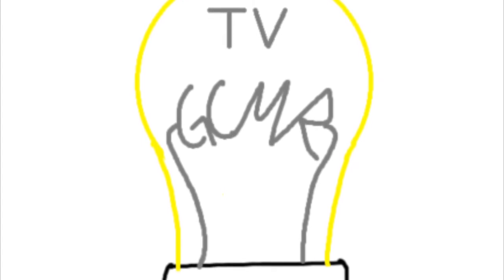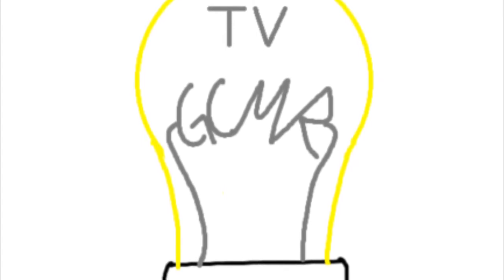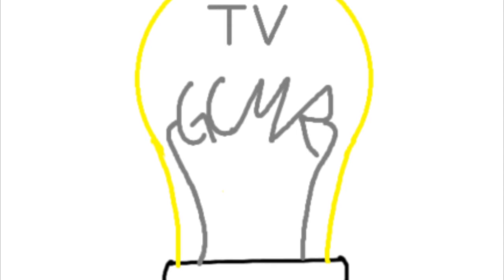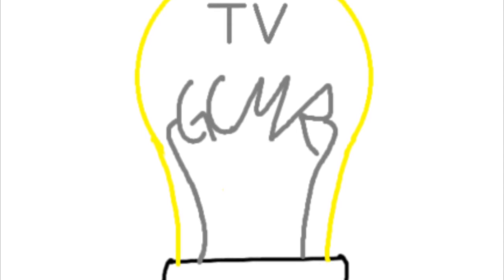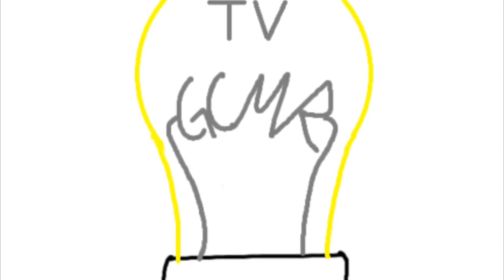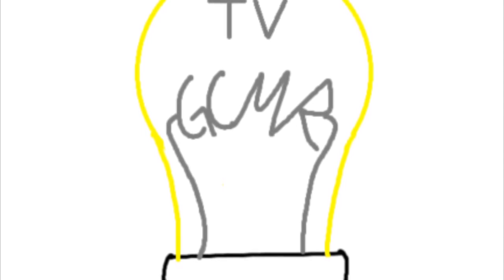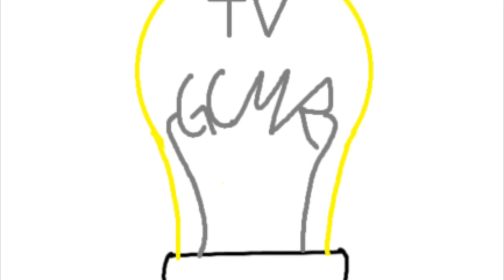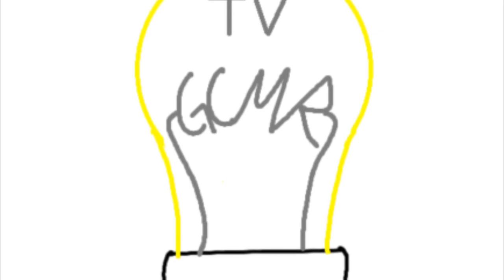Little Stones at My Window - Mario Benedetti